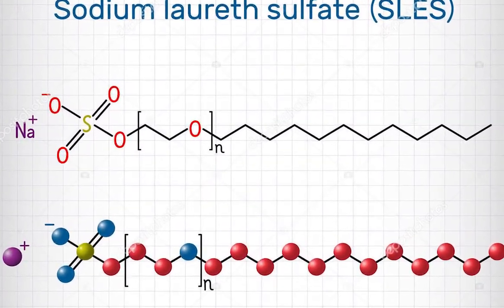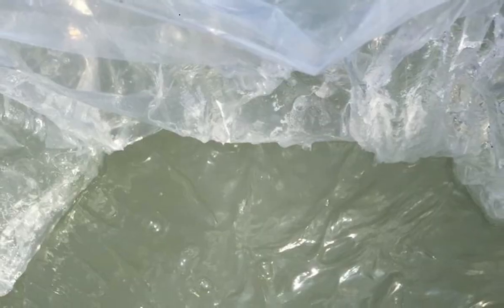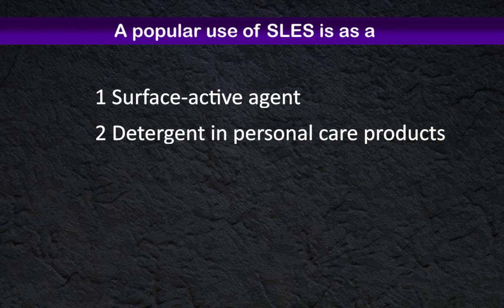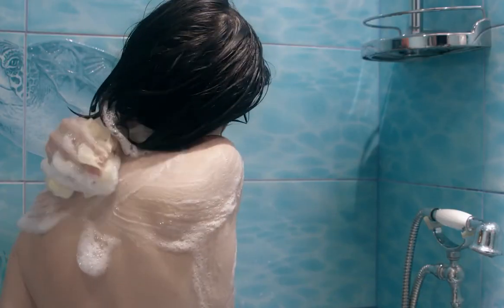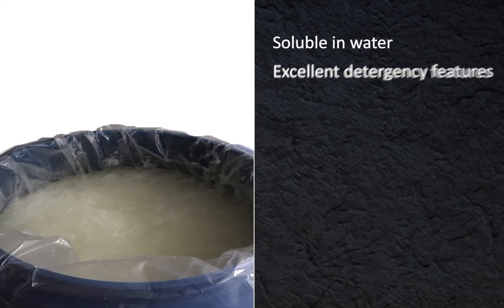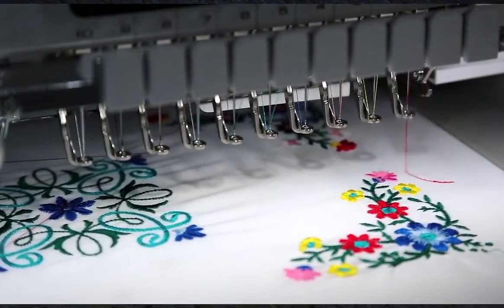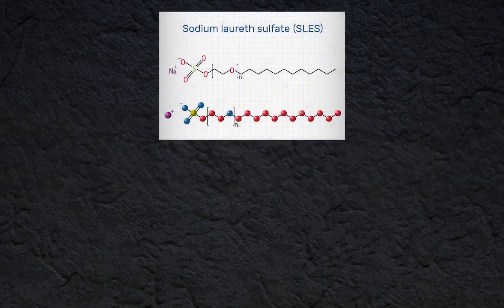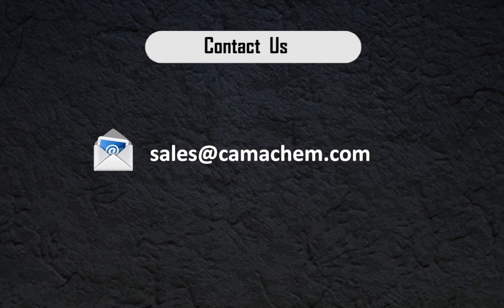Soap Chemicals Overview: SLES 70%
What is SLES? Sodium Laureth Sulfate is an odorless chemical with multiple uses. The most popular use is as a surface-active agent, as a detergent in personal care products and for wetting and cleaning in the textile industry. Camachem has sodium laureth sulfate (SLES) 70%  available for sale today!